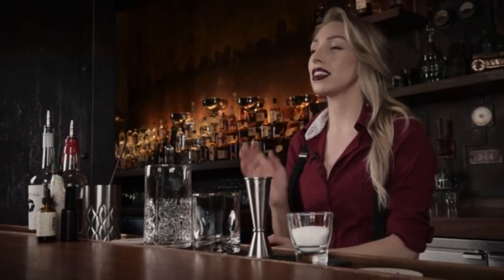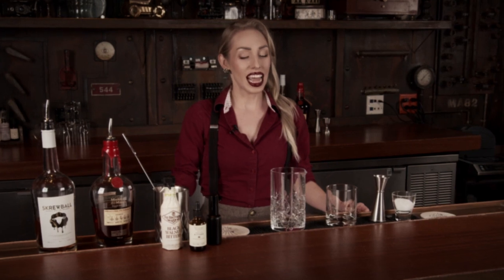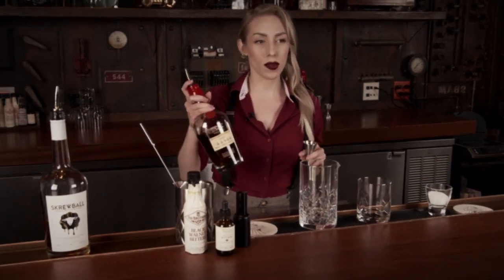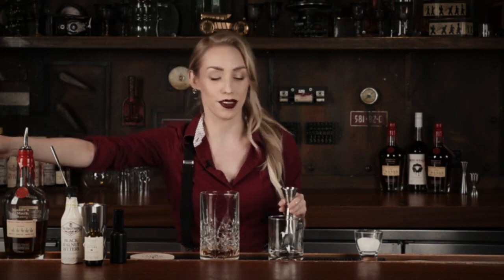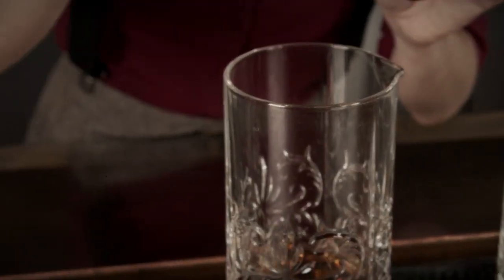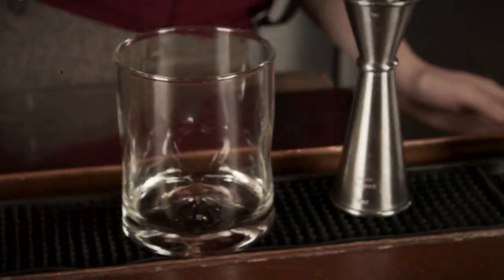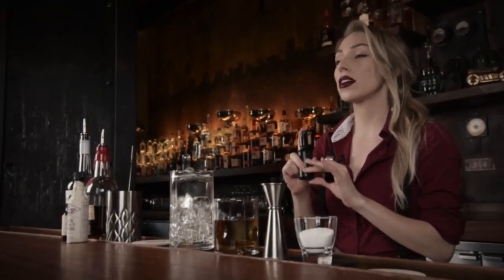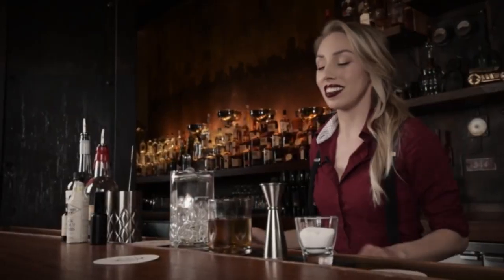Craft Cocktails at The Edison - Just Trust Me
It's more than just cocktails at The Edison, it's a culture! Learn from the best and experience a new level of craft cocktails from The Edison in Lake Buena Vista, FL.

Just Trust Me

1 oz Makers Mark Private Selection Old 19
1 oz Skrewball Peanut Butter Whiskey
2 Dashes Black Walnut Bitters
3 Dashes Woodford Chocolate Bitters

Stir 20-25 times in ice
Pour over large ice cube
Spritz with Skrewball & Chocolate Bitters